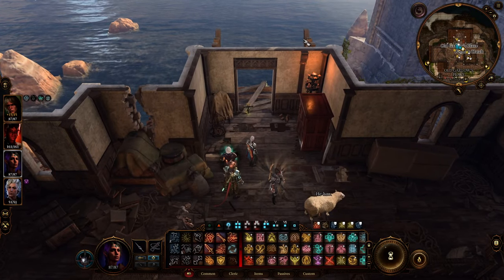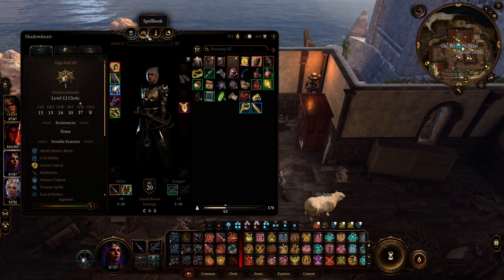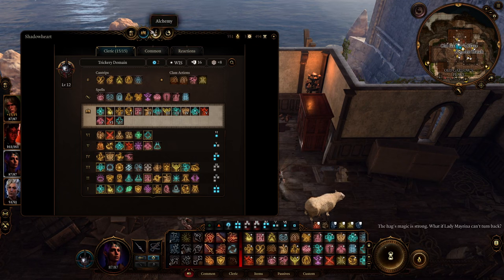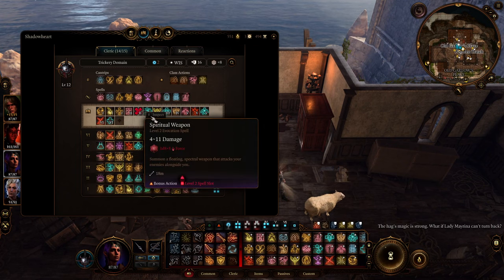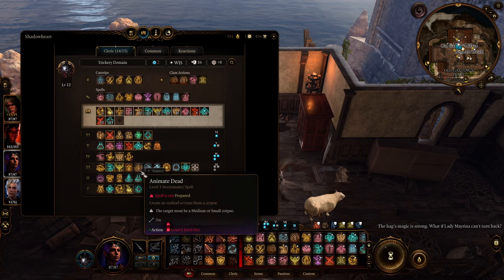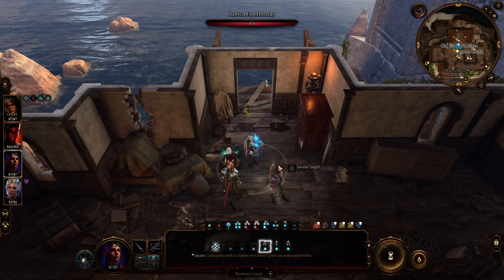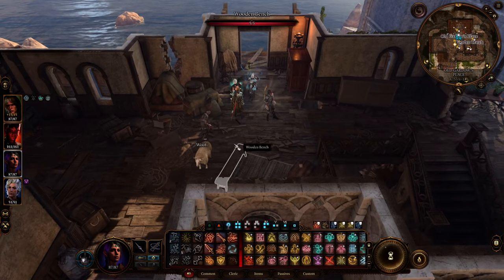how to cure mayrina from her hex/curse baldurs gate 3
quick video to show u how to cure mayrina from being hexed / turned into a sheep

help the hag survivors